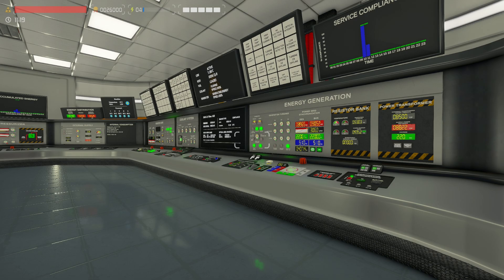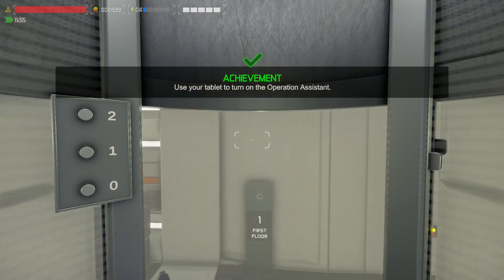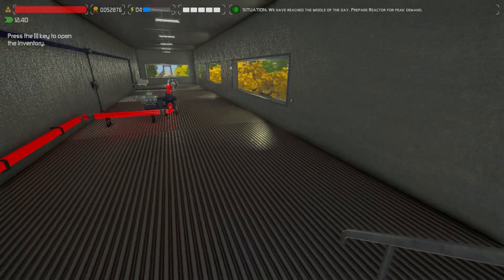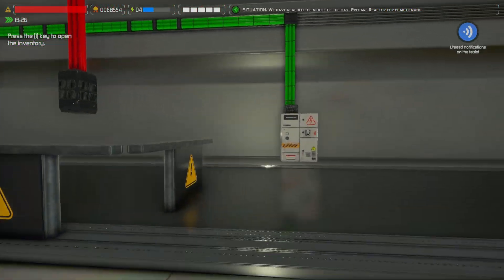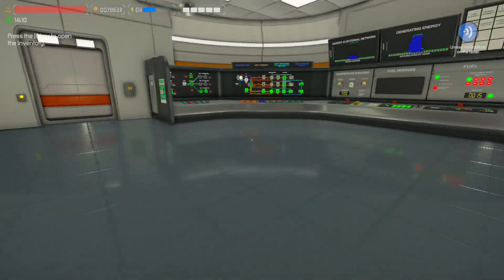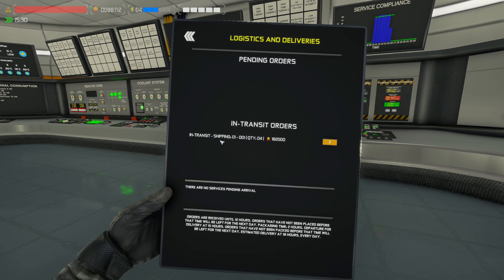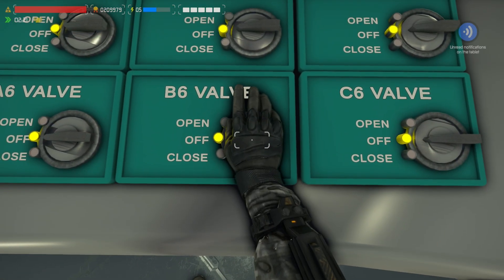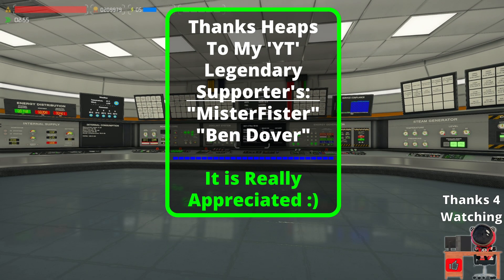New Loop Install - Nucleares S2E02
🍫Episode Notes...
The new Time speed added to the game as of recent makes it very difficult to make time to fit everything I want into each episode before my room heats up and stops me from recording... Soon Autumn will be here and heat wont be such an issue... hopefully